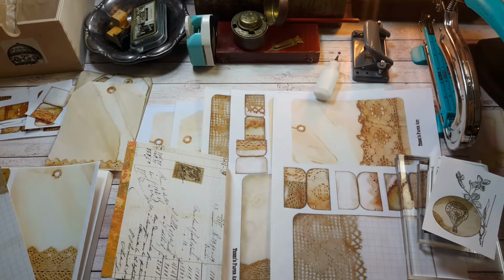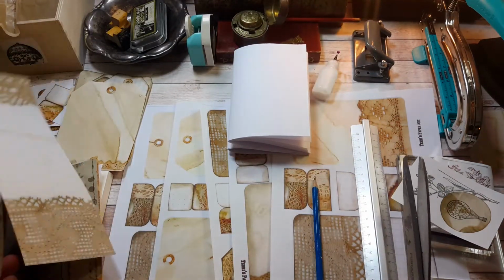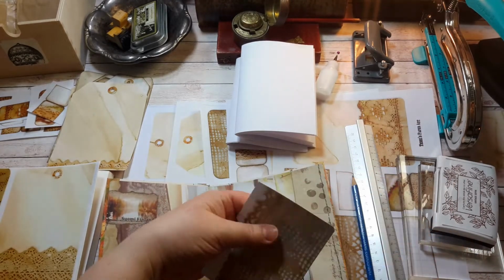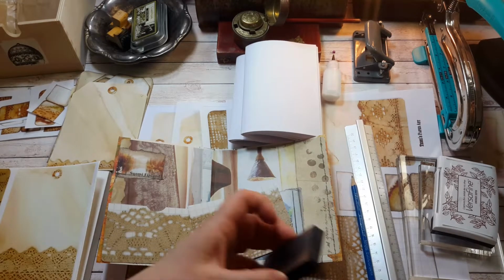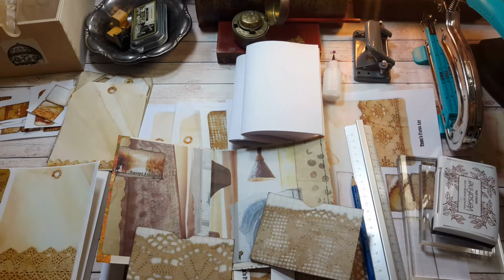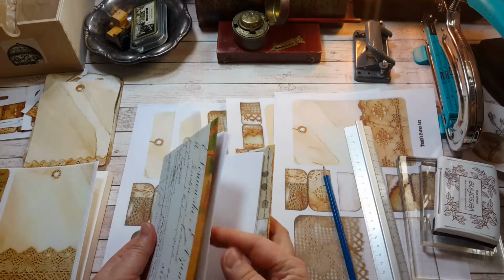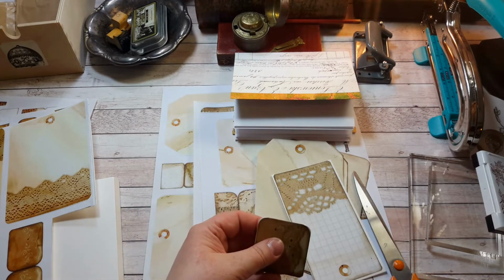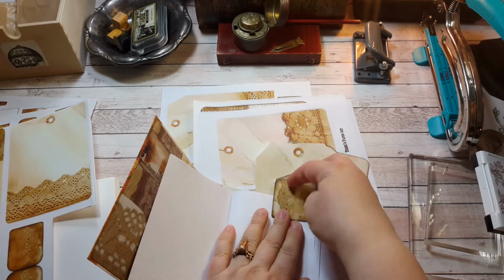My Granny's Lace tags & tabs - CRAFT WITH ME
Craft with me some tabs for a notebook using Terhi's Paper Art Printables.